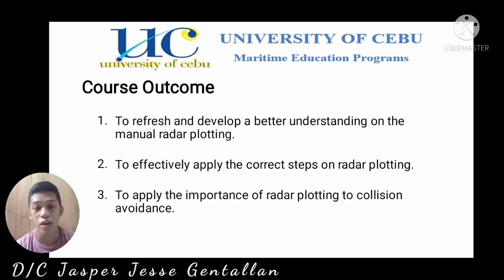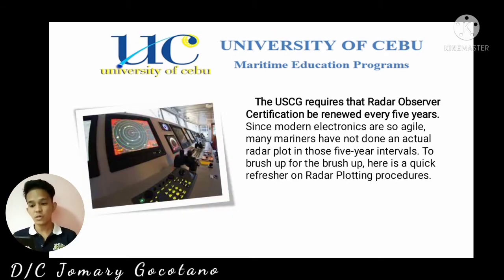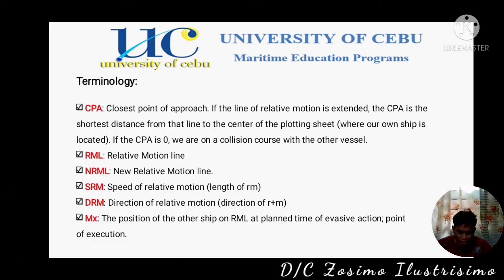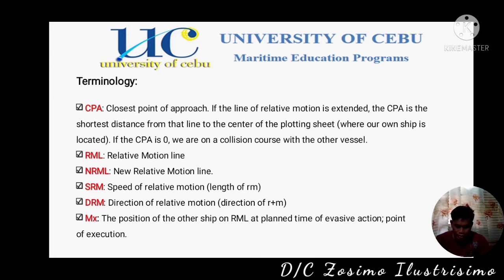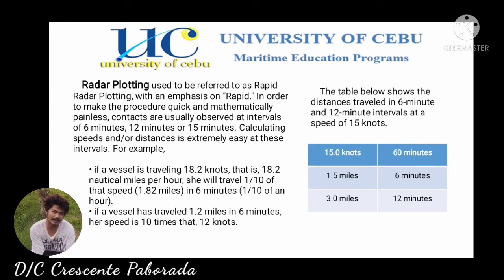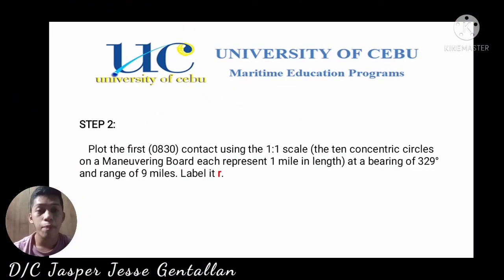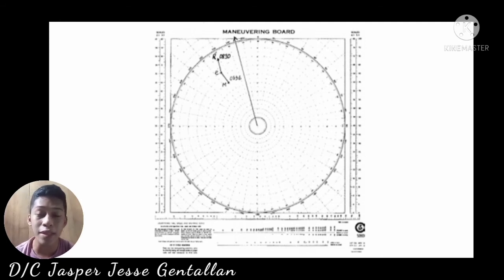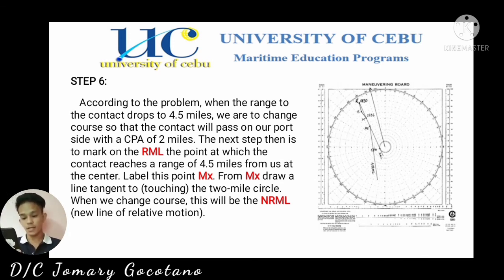MTEC 102 - RADAR Plotting Refresher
GROUP 6

Gentallan, Jasper Jesse

Gocotano, Jomary

Ilustrisimo, Zosimo Mancao

Paborada, Crescente